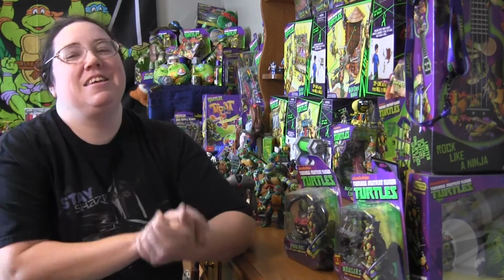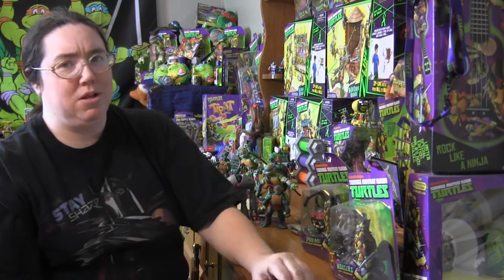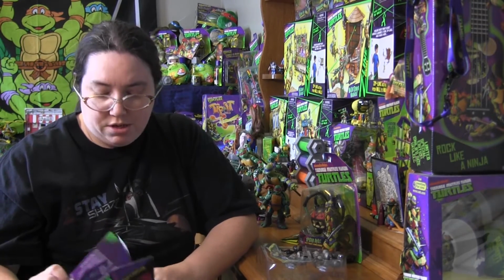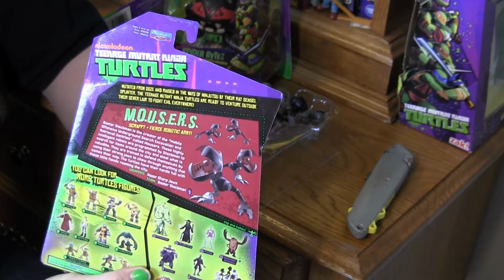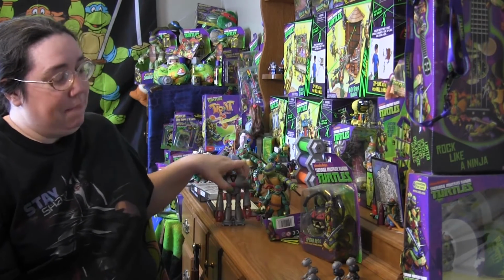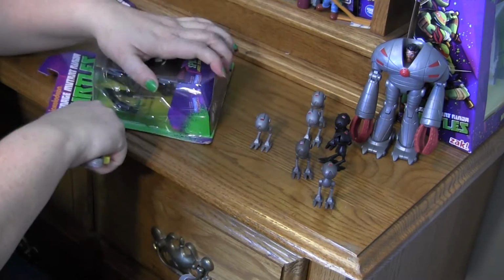Review: Spider Bytes and Mousers by Playmates Toys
Please check out the write up and direct all comments